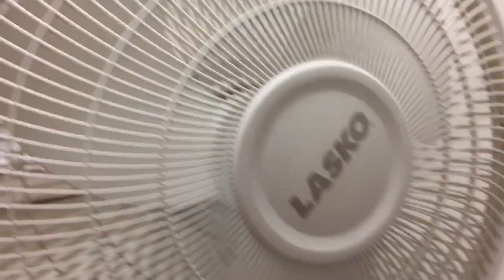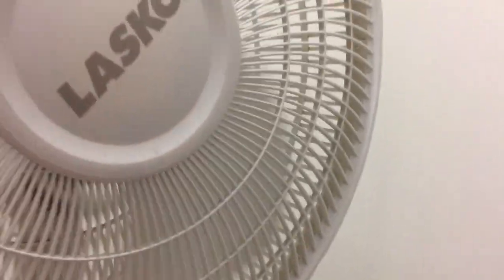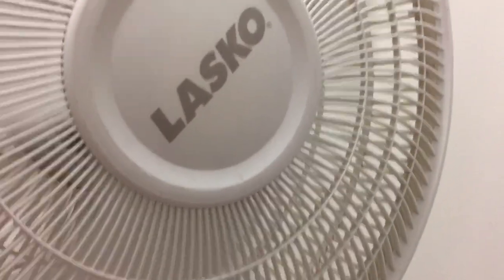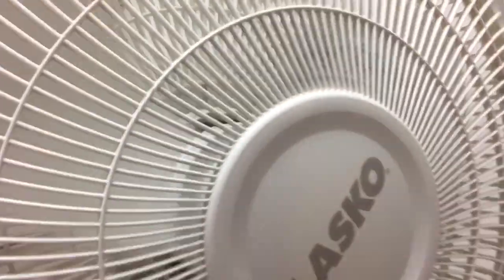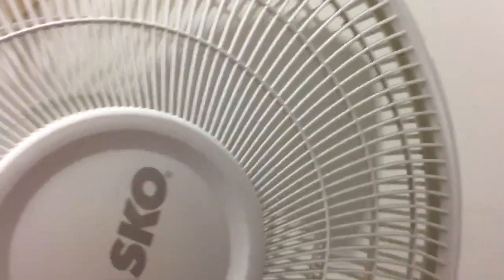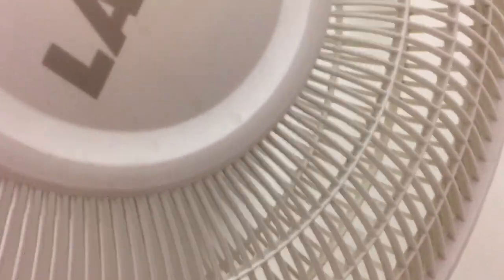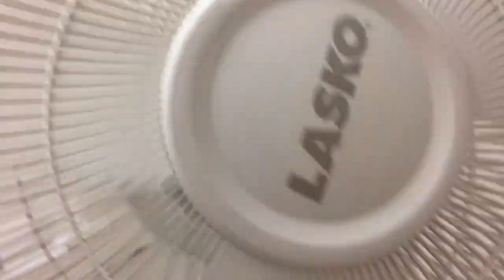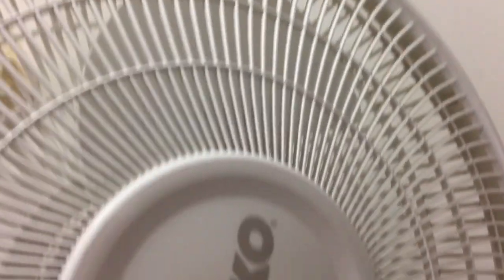Broken lasko pedestal fan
The off function doesn’t work right anymore and it just buzzes and spins slow when it is off and plugged in this fan is toast.